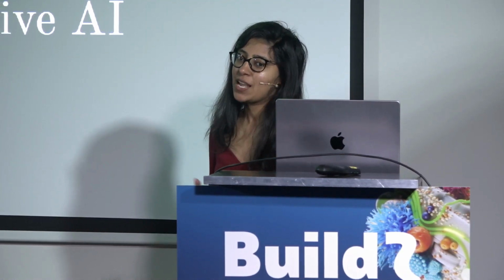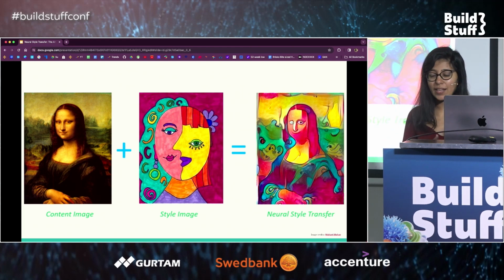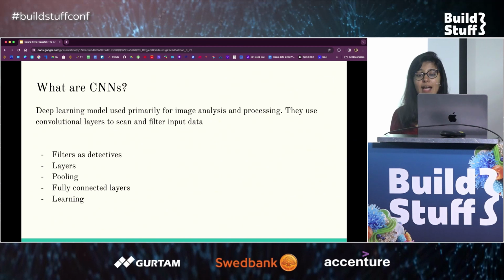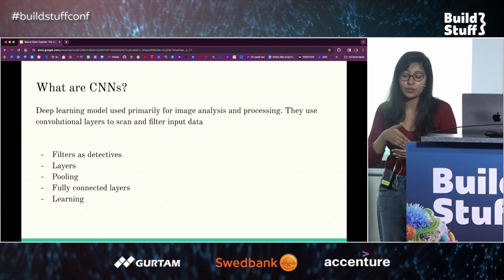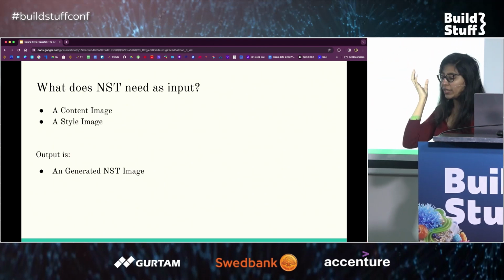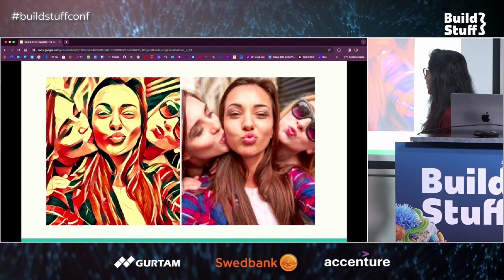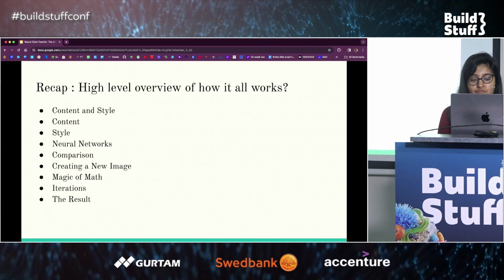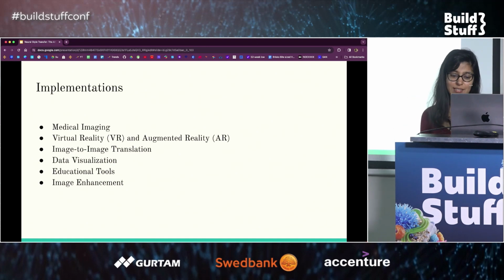Neural Style Transfer: The Art and Science of Generative AI | Saloni Garg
🚀 Join One of Europe’s Top Software Development Conferences!

📩 Neural Style Transfer (NST) is a method that uses machine learning to merge two images creatively, combining the content of one with the artistic style of another. This technique has transformative applications in art, film production, and design. In this talk, Saloni Garg explores the workings of NST and its potential to revolutionize creativity through AI.

🔍 In This Video, You’ll Learn About:
✅ What Neural Style Transfer is and how it works
✅ The role of Convolutional Neural Networks (CNN) in image processing
✅ How NST blends object detection and artistic style
✅ Applications of NST in art, photography, and architecture
✅ The difference between content and style images in NST
✅ The iterative process involved in generating final NST outputs

00:00 🚀Introduction: What is Neural Style Transfer?
02:15 Understanding Generative AI and NST
04:32 Example of NST: Mona Lisa in Cubist Style
06:10 How NST Uses Convolutional Neural Networks
08:12 CNNs Explained: Filters, Layers, and Pooling
10:30 The Role of Fully Connected Layers in CNN
12:03 How NST Processes Content and Style Images
14:00 Real-world Applications of NST in Art and Photography
15:32 The Future of Generative AI in Creative Industries